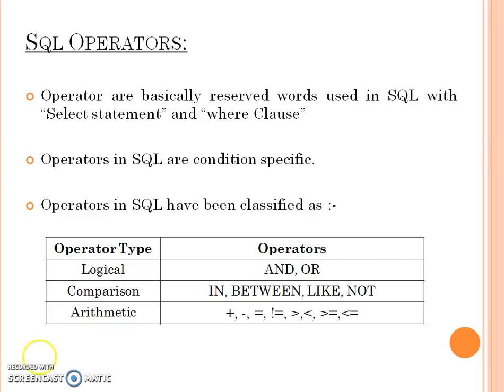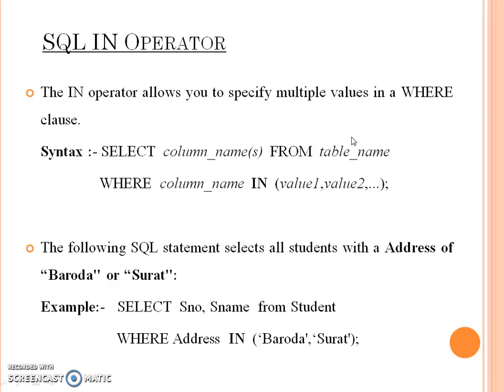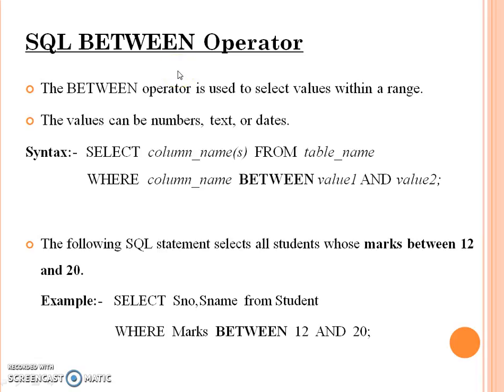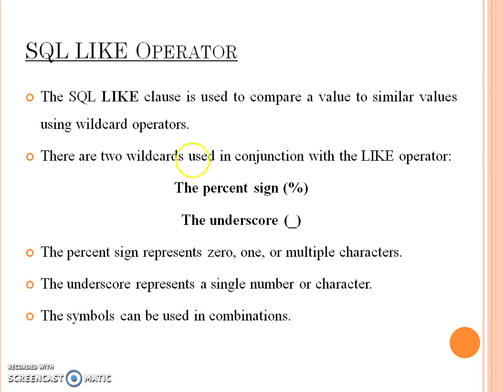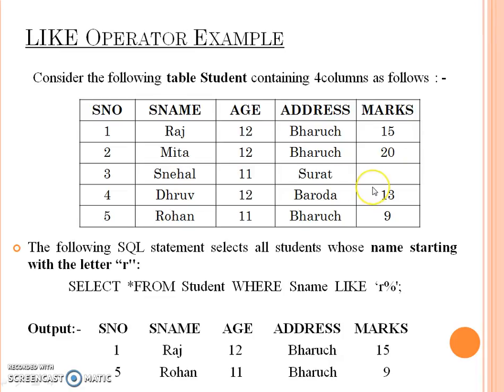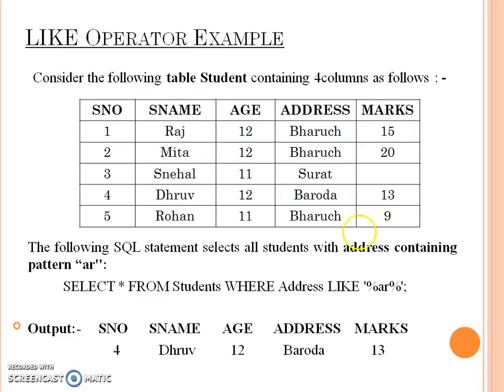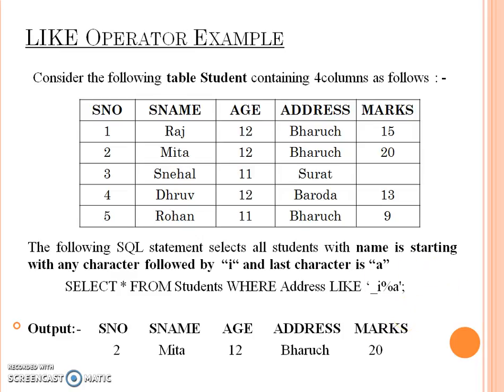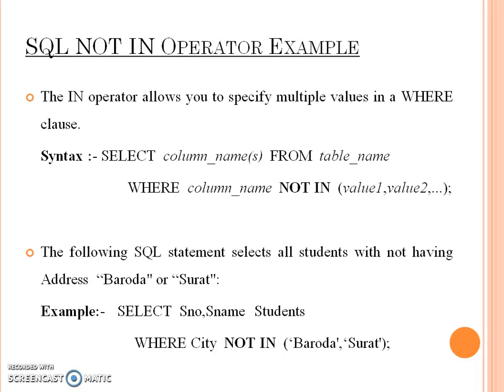SQL Comparision Operators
IN,LIKE,BETWEEN & NOT Operators with Syntax & Example